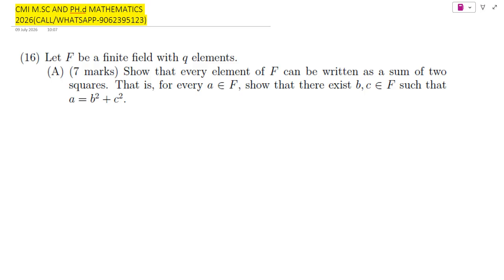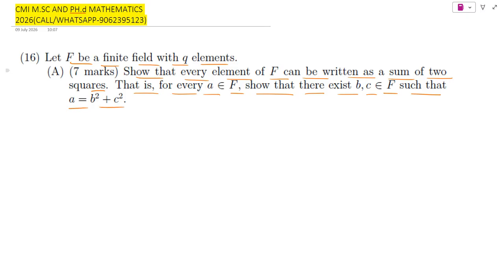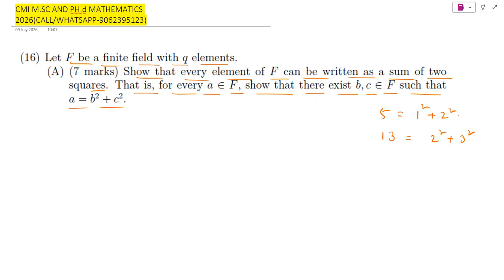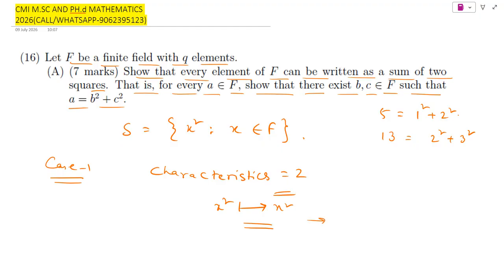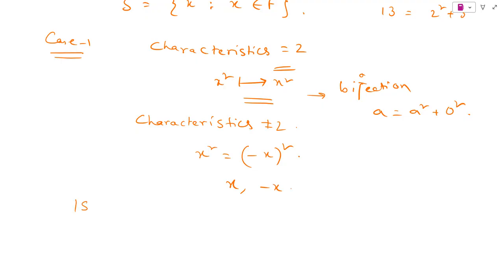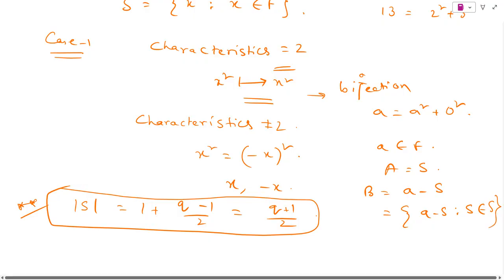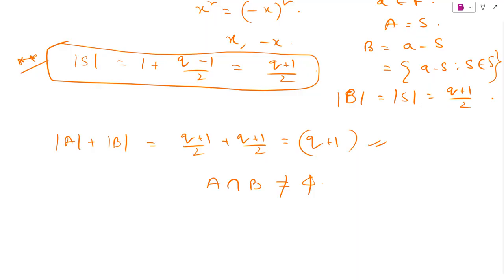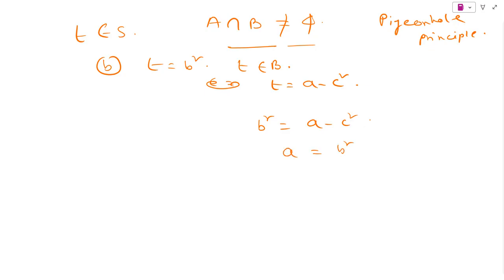CM1 MSc & PhD Mathematics 2026 | Solved with Complete Explanation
**CM1 MSc & PhD Mathematics 2026 | Question 7 Solved with Complete Explanation**

Welcome to this detailed, exam-oriented solution of **CM1 MSc & PhD Mathematics 2026 Question 7**. In this video, we carefully analyze the question and explain the complete solution in a clear, logical and step-by-step manner. The aim is to help students understand not only the final answer but also the mathematical concepts, reasoning and techniques required to solve this type of advanced Mathematics problem.

This session is especially useful for students preparing for **MSc Mathematics, PhD Mathematics, CM1 Mathematics and advanced Mathematics entrance examinations in 2026**. Question-wise solutions can play an important role in understanding the level of an examination, identifying important concepts and developing the ability to approach unfamiliar mathematical problems with confidence.

 📌 CM1 MSc & PhD Mathematics 2026 – Question 7

The question requires careful mathematical reasoning rather than simply applying a standard formula. Therefore, every important step is considered in sequence so that students can understand why a particular argument or mathematical property is being used.

Instead of memorizing the final result, students should focus on understanding the method. Once the underlying approach becomes clear, it becomes much easier to solve similar questions that may appear with different conditions or in a different form.

• Complete solution of **CM1 Mathematics 2026 Question 7**
• Detailed explanation of the mathematical approach
• Step-by-step logical reasoning
• Interpretation of the conditions given in the question
• Application of relevant mathematical concepts
• Important observations required to reach the answer
• Examination-oriented problem-solving strategy
• Techniques that can be useful for similar Mathematics questions
• Conceptual revision through a solved examination problem

### 📚 WHY QUESTION-WISE SOLUTIONS ARE IMPORTANT

Advanced Mathematics examinations often test a student's ability to understand definitions, recognize mathematical structures and apply concepts logically. Knowing a formula or theorem is only the first step. The real challenge is identifying when and how that result should be used.

That is why solving individual questions carefully is an important part of preparation. A detailed question-wise solution helps students understand the connection between theory and actual examination problems.

While watching this video, try to solve **Question 7** independently before looking at the complete explanation. If possible, pause the video, read the problem carefully and work through the mathematical steps yourself. Then compare your approach with the solution presented here.

If you obtain a different result, do not simply memorize the correct answer. Instead, identify where your reasoning differs. This will help you understand the underlying concept and reduce the possibility of repeating the same mistake in future examinations.

### 🧠 FOCUS ON THE MATHEMATICAL METHOD

For MSc and PhD-level Mathematics, the ability to construct a logical solution is extremely important. Some questions may appear complicated at first because of the notation or abstract mathematical language, but they often become much easier once the relevant structure and required result are identified.

This method of learning is useful not only for this particular question but also for solving related problems in advanced Mathematics.

### 🔎 CM1 MATHEMATICS 2026 PREPARATION

If you are preparing for **CM1 Mathematics 2026**, MSc Mathematics entrance examinations or PhD Mathematics entrance examinations, regular practice should form an important part of your study plan.

A strong preparation strategy can include:

• Conceptual study
• Theorem and definition revision
• Previous-question practice
• Topic-wise problem solving
• Mock tests
• Timed examination practice
• Analysis of mistakes
• Regular revision of difficult topics